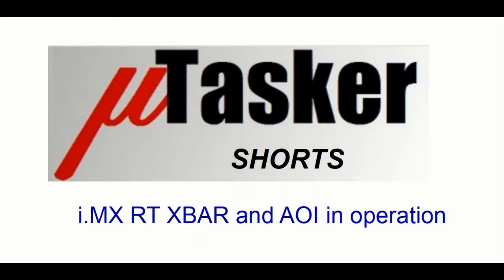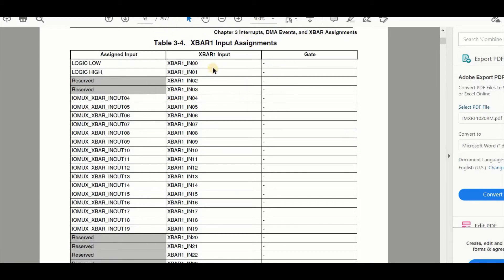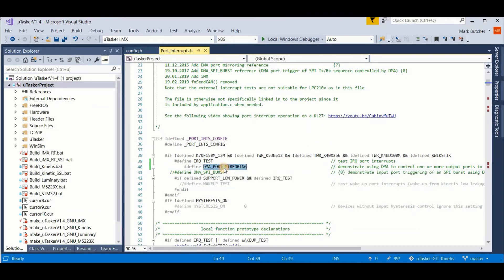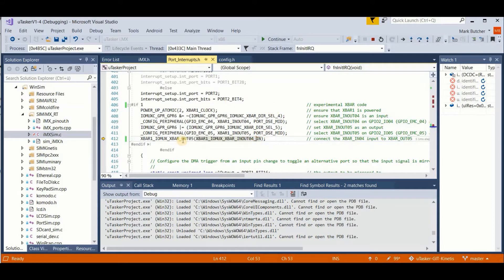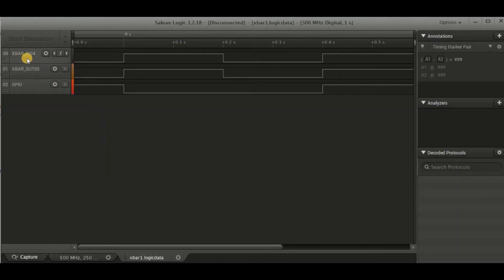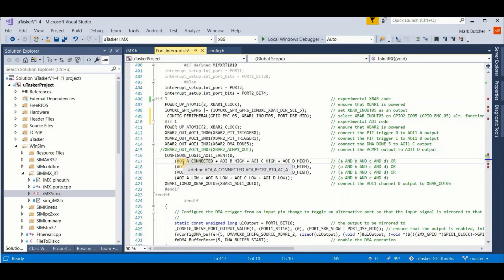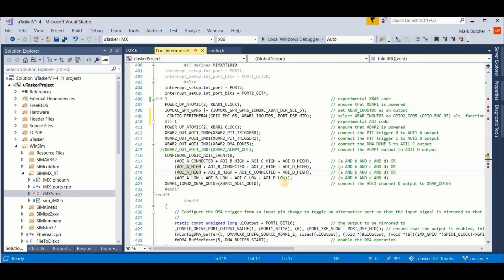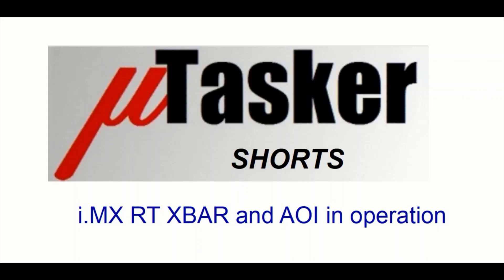i.MX RT XBAR and AOI (On-Chip Cross Trigger Network)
This video introduces the i.MX RT's XBAR On-Chip Cross Trigger Network and AOI modules and shows two reference use cases - one to use an XBAR_IN pin to trigger DMA transfers and one showing the AOI logically combining multiple peripheral triggers.
The uTasker simulator shows how the operation can be verified before HW measurements are attempted.